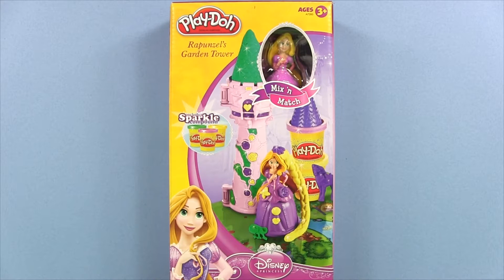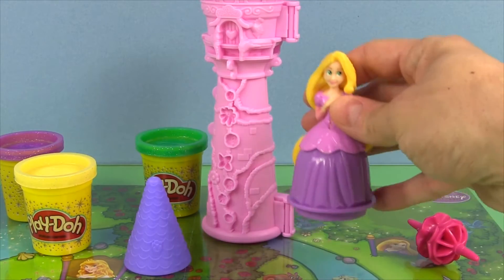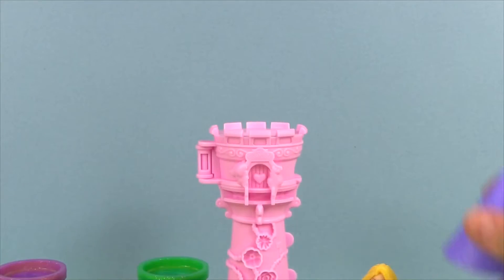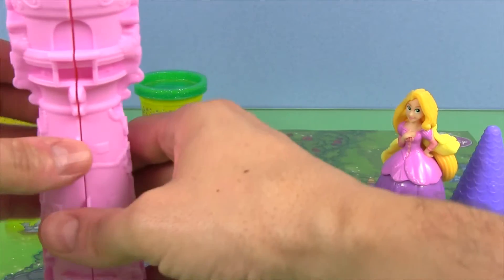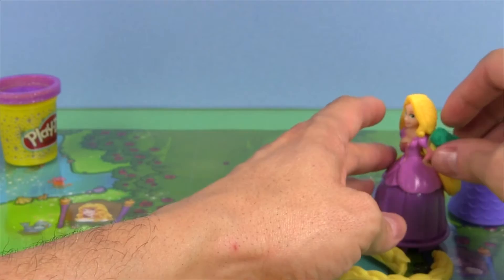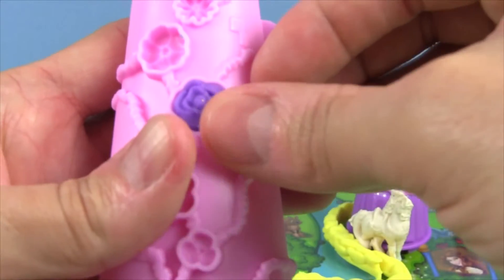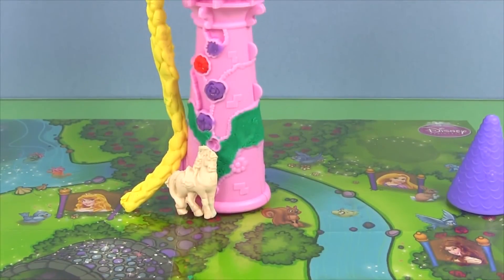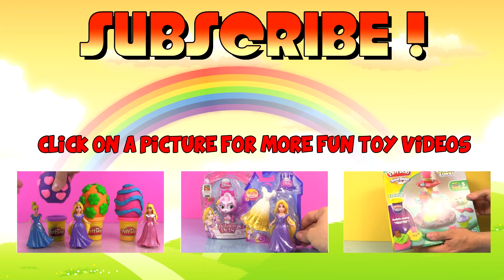Play Doh Disney Princess, Rapunzels Garden Tower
Hey Everybody! Toy Review Land presents: Play Doh Disney Princess, Rapunzels Garden Tower Play set.

The play set comes with Rapunzel, a tower with lots of molds, a roller to make Rapunzel's hair, and 3 cans of sparkle play doh. The tower can be decorated with flowers and ivy, and we can make Rapunzel's friends, Pascal and Maximus!

Cinderella and Princess Anna stop by to do some painting with Rapunzel and Pascal.

Toy Review Land creates daily fun, kid friendly videos about: toy reviews, toy unboxing, toy builds, and fun toy adventures, featuring our favorite toys, which include: Thomas and Friends, Disney Toys like: Disney Cars, Disney Planes, Disney Princess,  Disney Frozen, Play-Doh, Peppa Pig, My Little Pony, Hotwheels,  Kinder like Surprise Eggs, LEGO Superheroes, LEGO Star Wars, and many more.